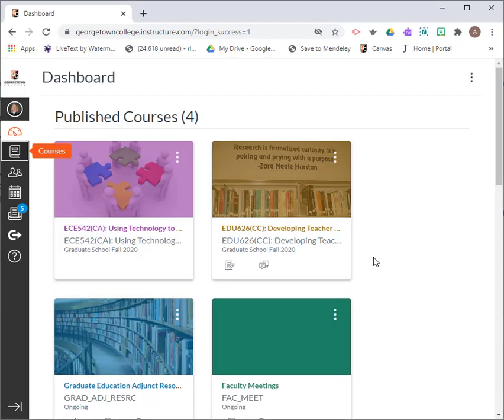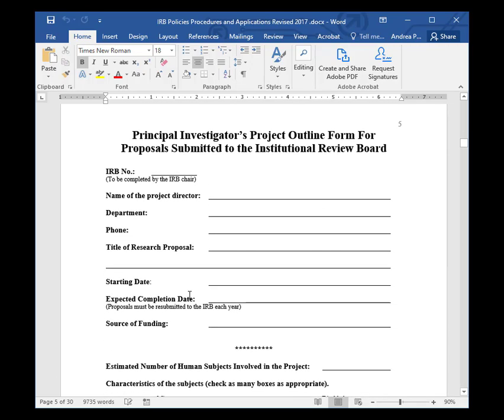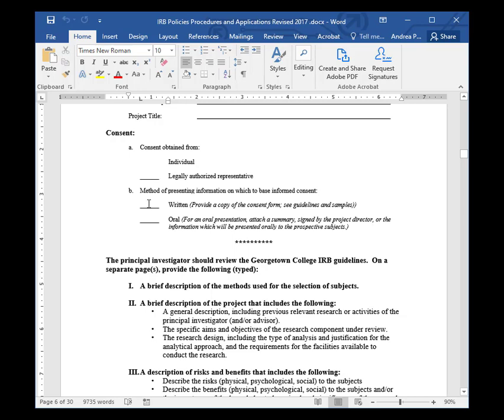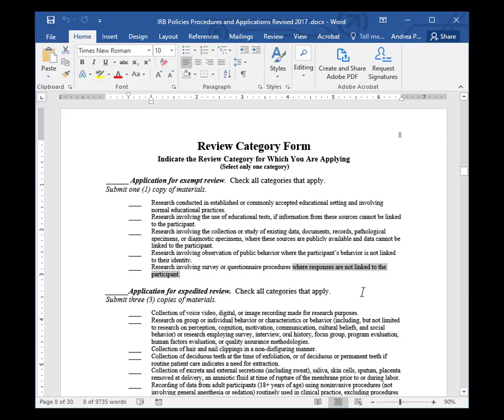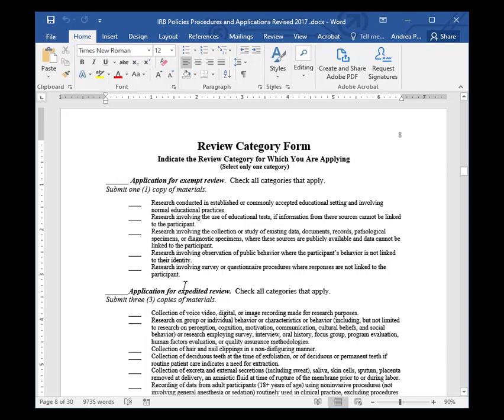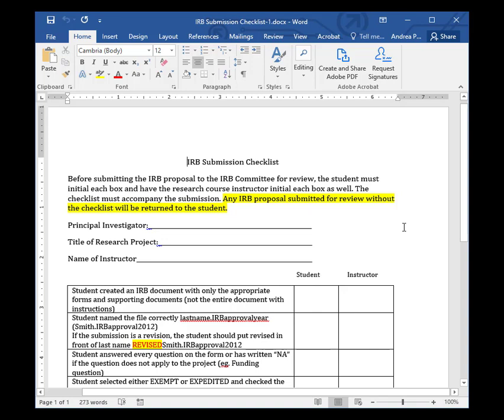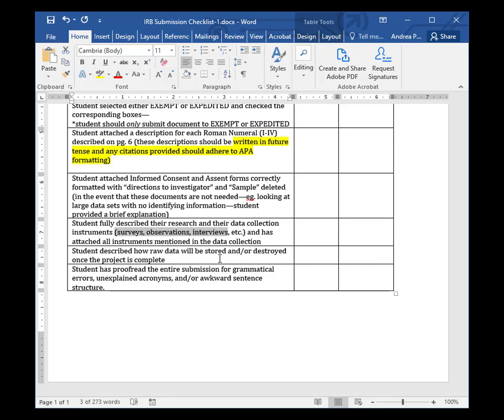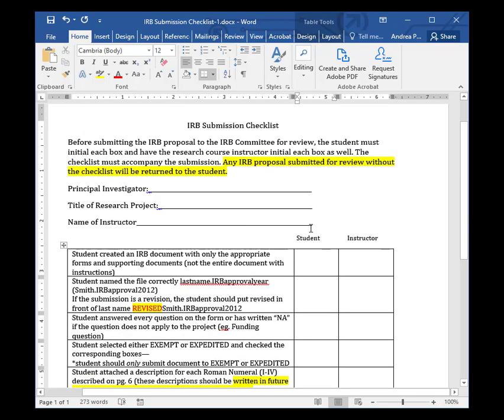IRB Instructions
Georgetown College IRB instructions for EDU 626 - Dr. Andrea Peach